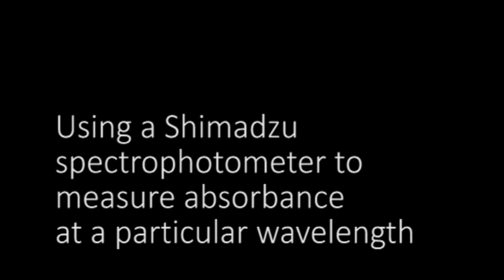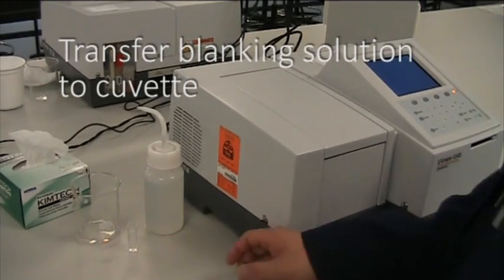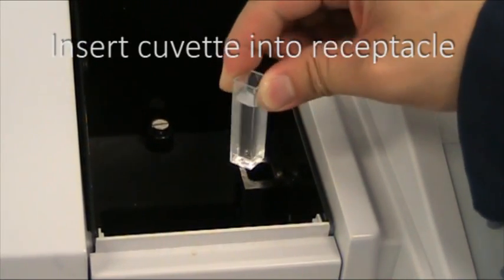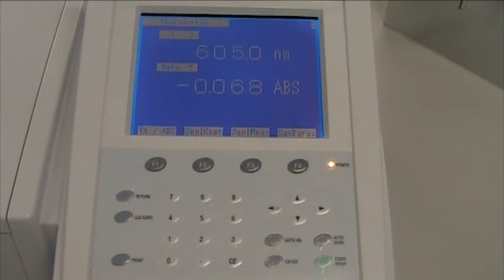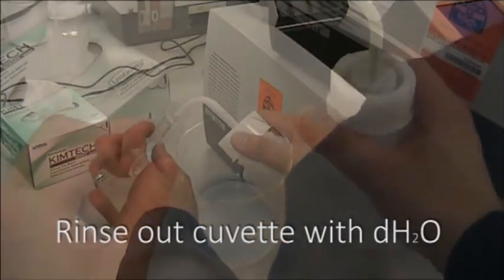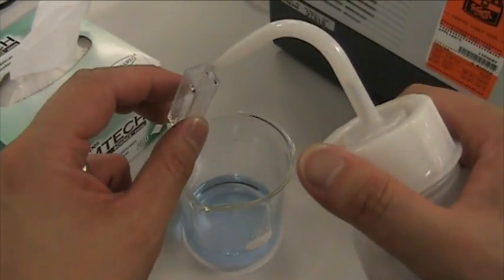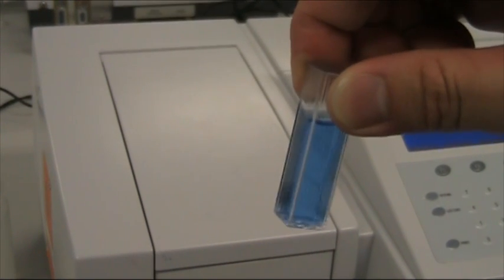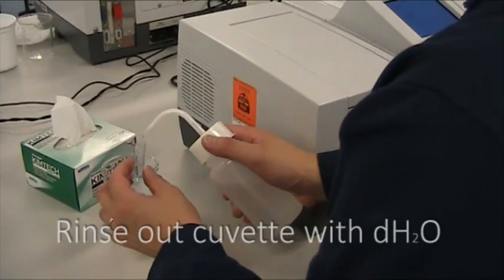Using a Shimadzu spectrophotometer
Using a Shimadzu UV mini 1240 spectrophotometer to measure the absorbance of a solution at a set wavelength (photometric mode)